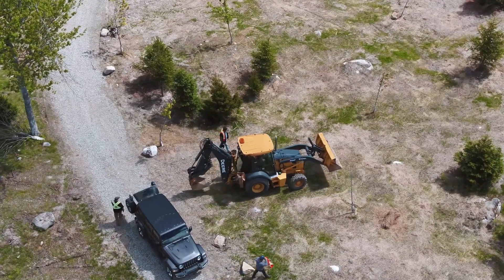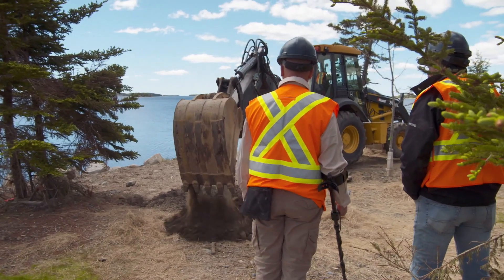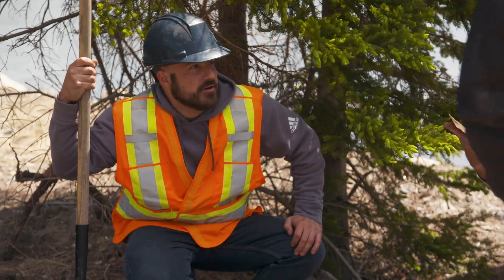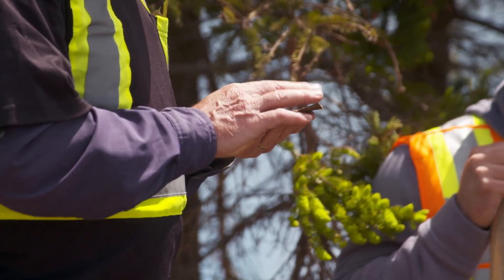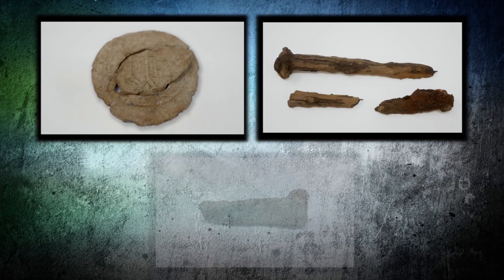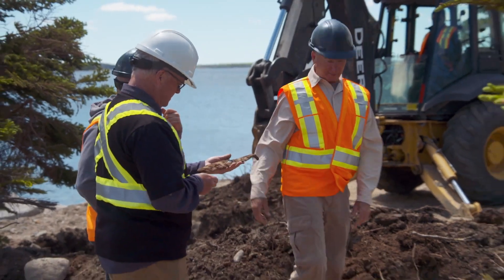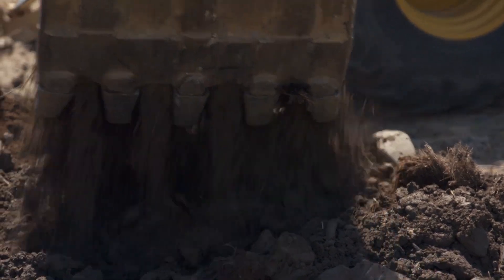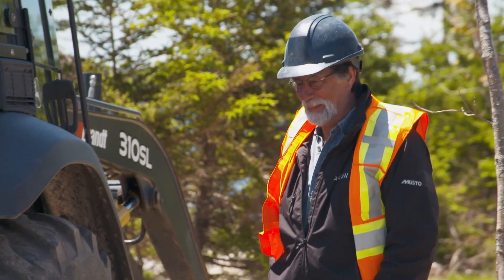The Curse of Oak Island: EVIDENCE OF SHIPWRECK Found on Lot 32 (Season 10)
The Oak Island team conducts a large excavation that reveals evidence of a ship. See more in this clip from Season 10, "Wharf and Pieces."

Watch new episodes of The Curse of Oak Island, Tuesdays at 9/8c, and stay up to date on all of your favorite The HISTORY Channel shows